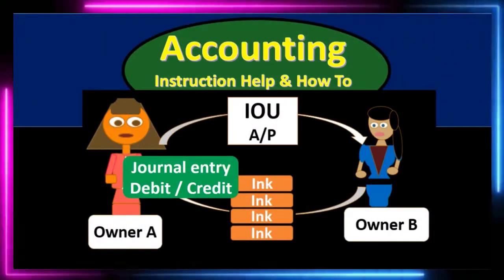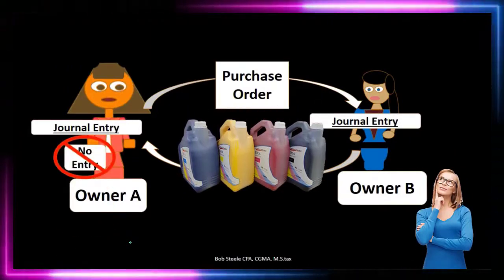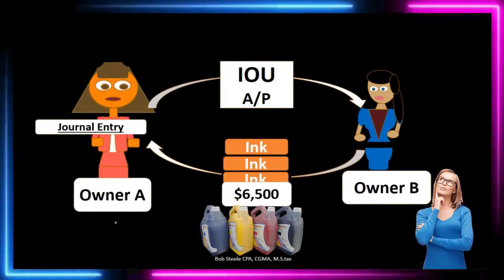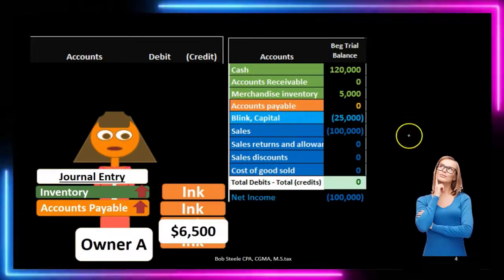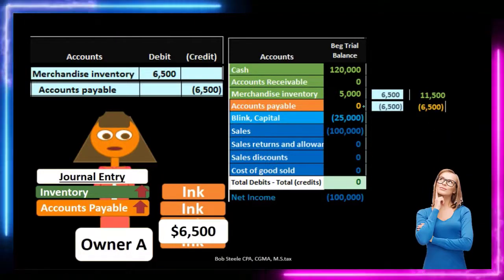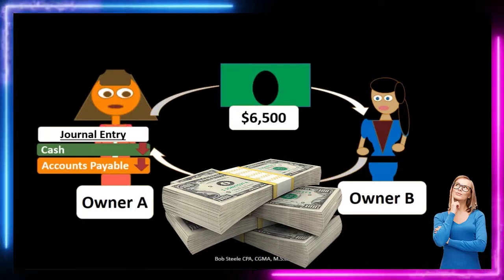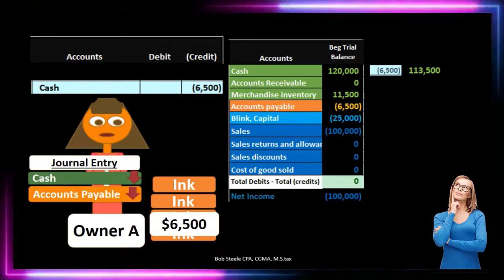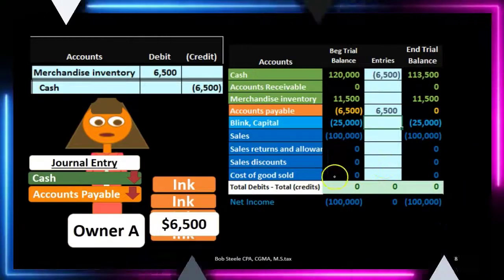Merchandising Transaction Journal Entry Purchaser 30 500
Merchandising Transaction Journal Entry Purchaser
Merchandising Transactions